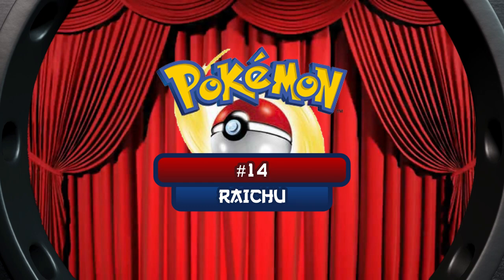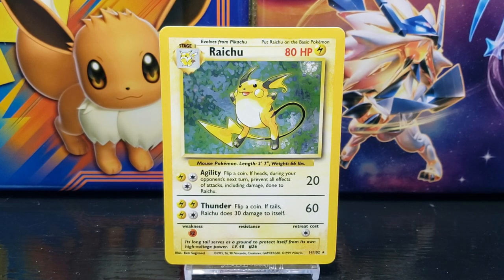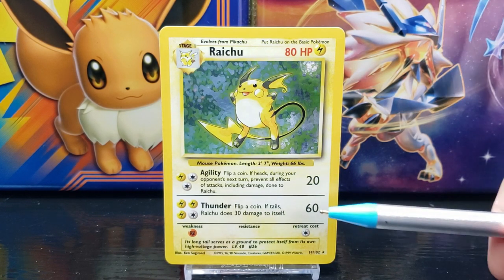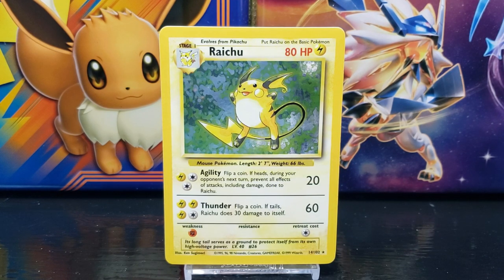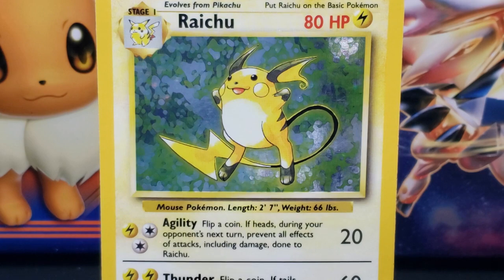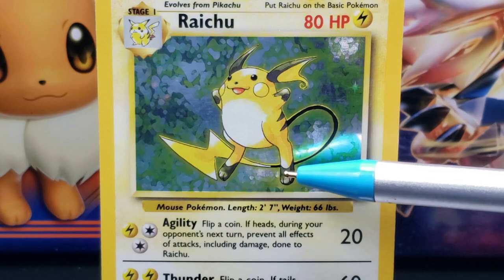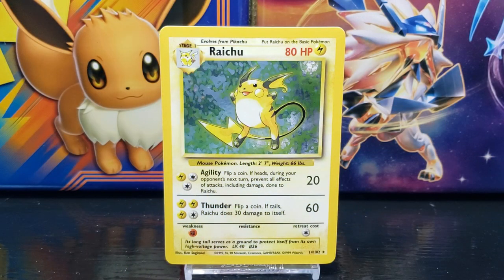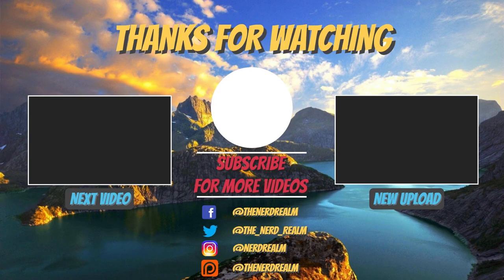Pokemon Base Set #14 Raichu | Card Vault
In this Card Vault Series Episode we take an up-close look at the Pokemon Card #14 Raichu from the Pokemon TCG Base Set!

Rep the Channel & Show Support by snagging some Official Nerd Realm Merch today!

► Join the Nerd Army!

► Join The Nerd Realm Discord!
Hangout with fellow Nerds & Nerdettes and discuss all things Nerdy!